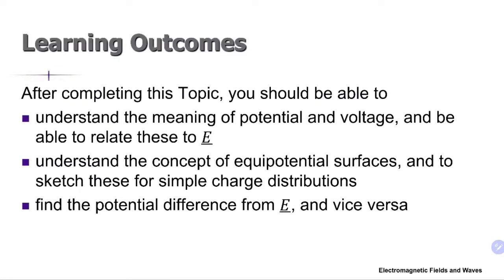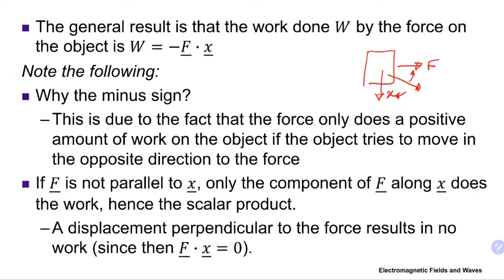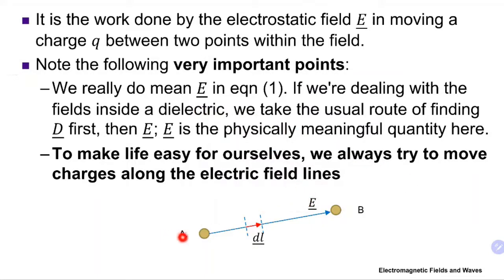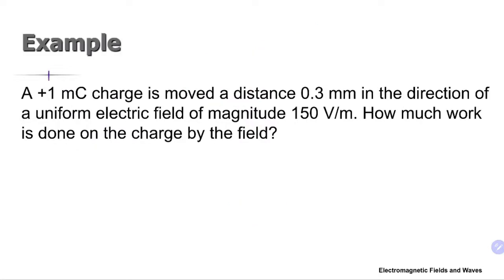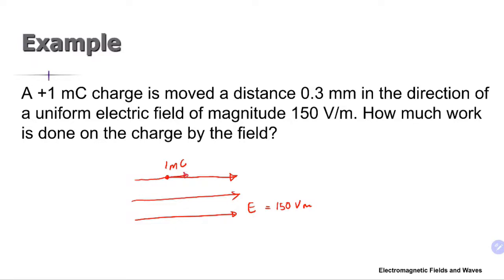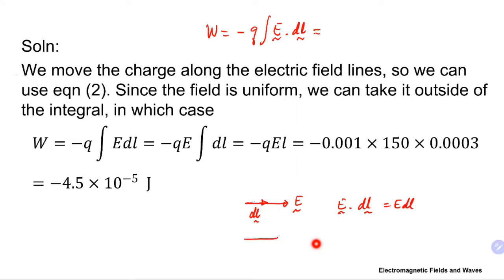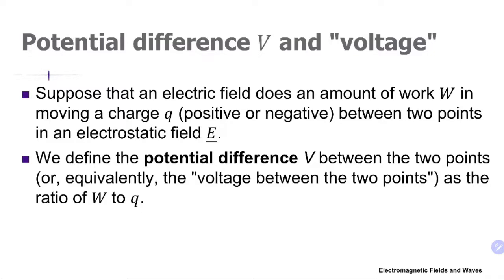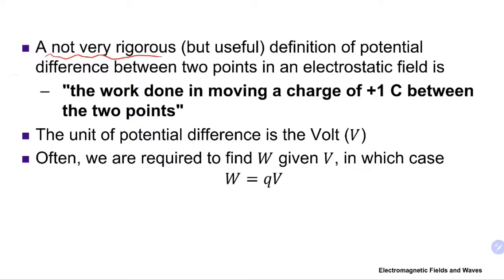EM Fields & Waves: Topic 4 Gauss' Law past 1 of 2